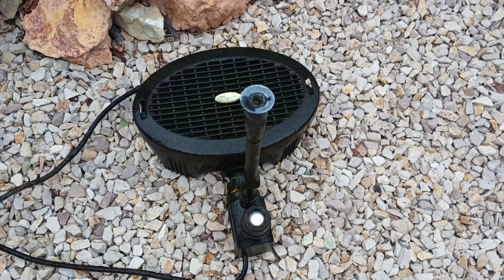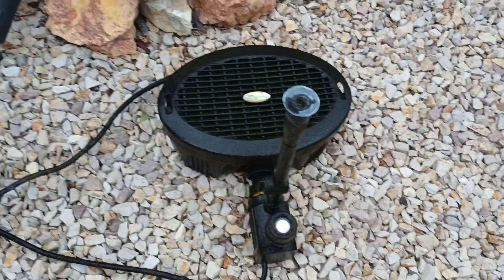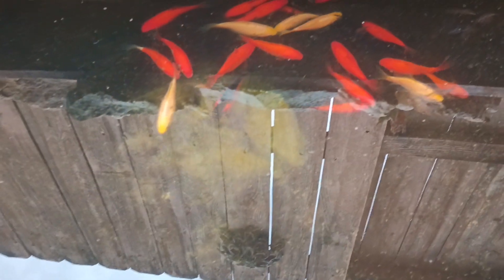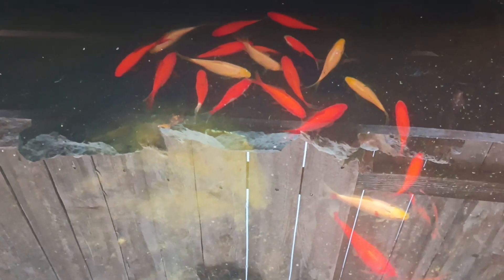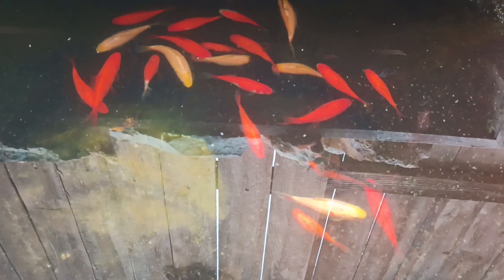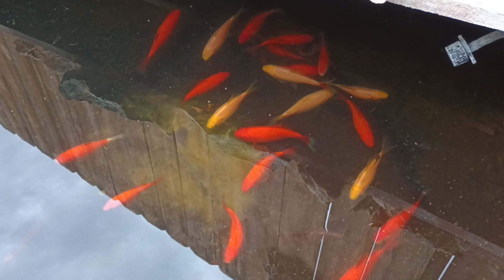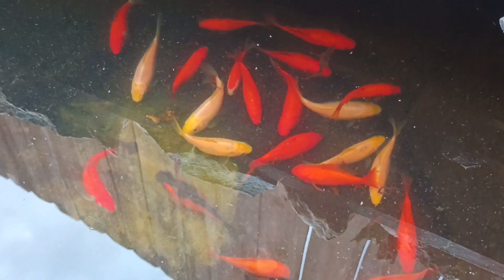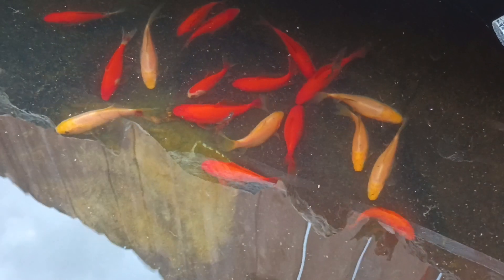The fish in the half wine barrel have grown!